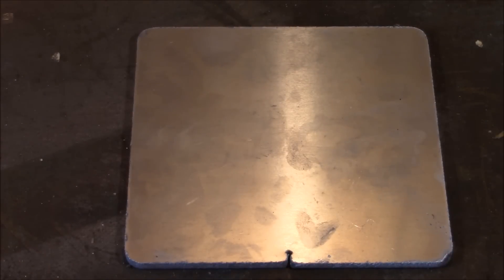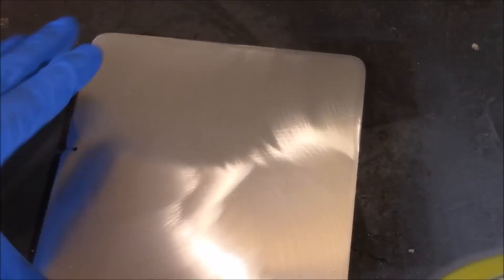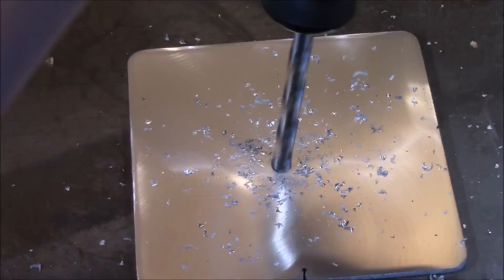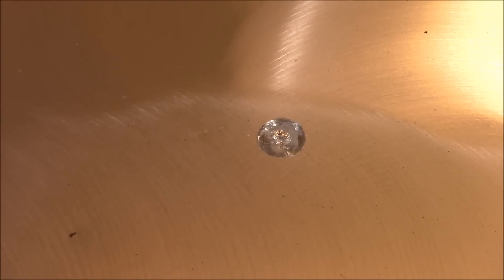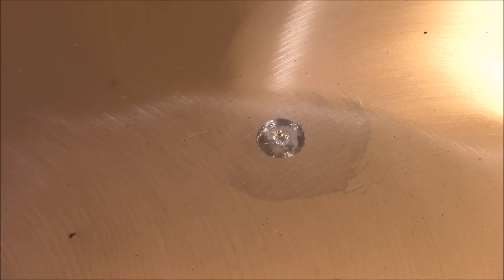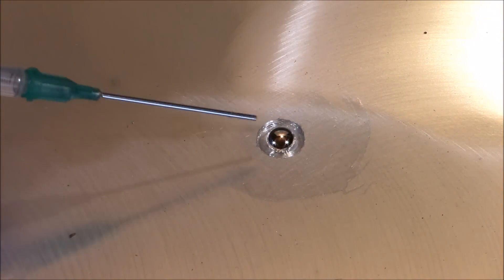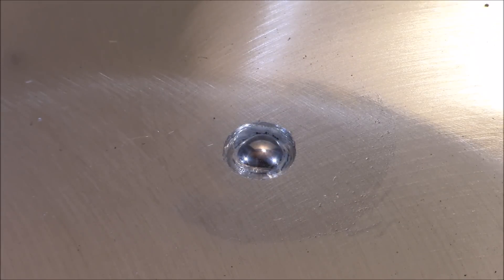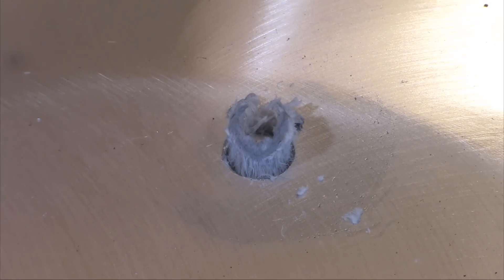What Happens When You Add Mercury to Aluminum?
In this exciting video, we create an amalgam of mercury and aluminum to form white aluminum oxide.

(At 0:57 I meant Hydrochloric Acid, not oxide. Sorry, my bad!)